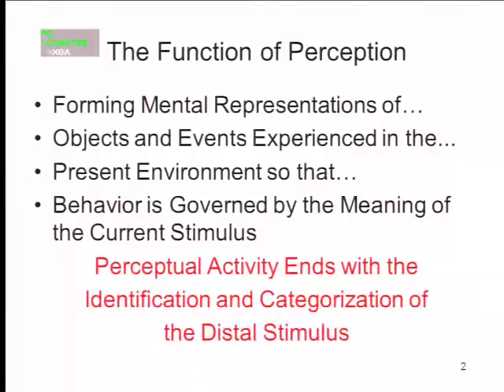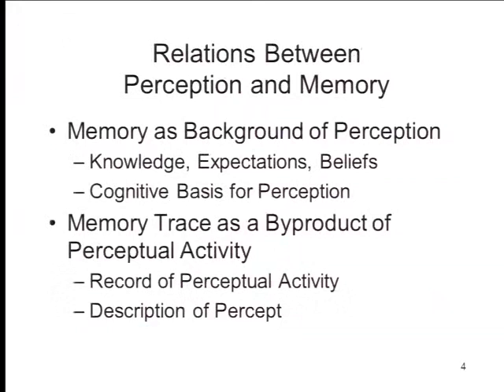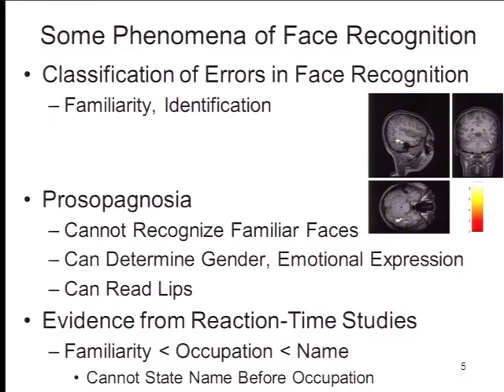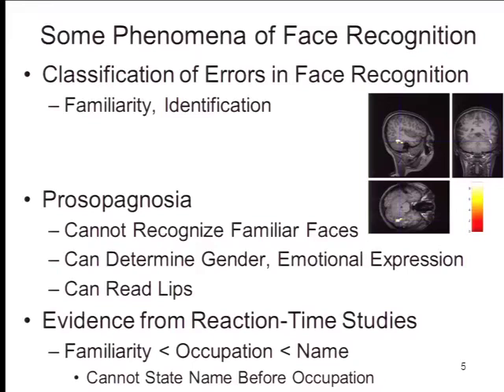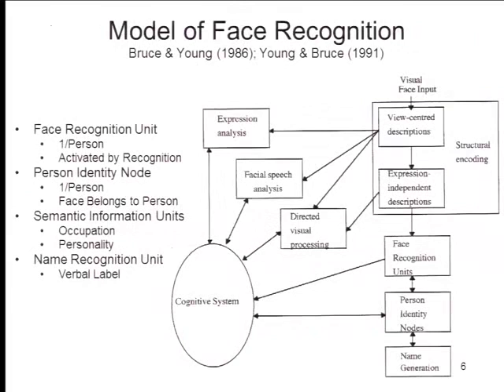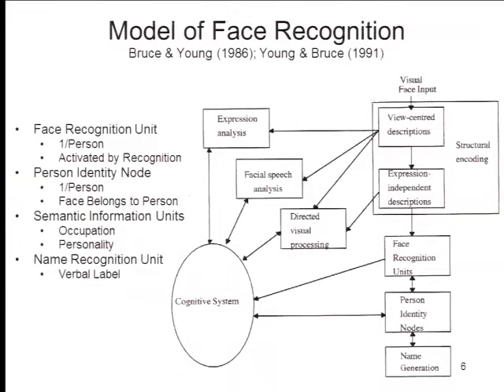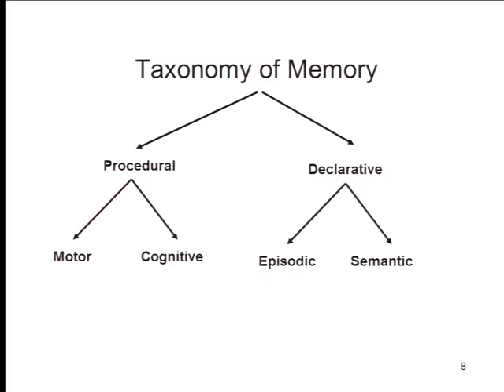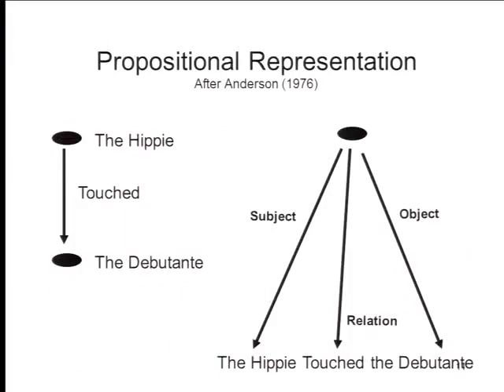2014 02 12 Psychology 164, 001 2014 02 12 Social Memory 1000